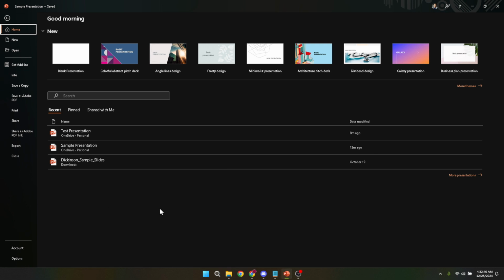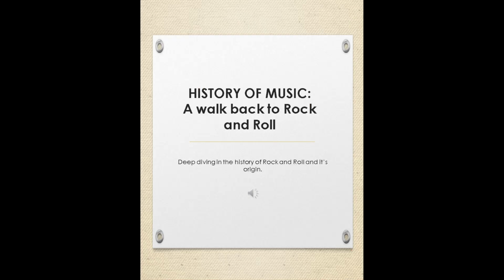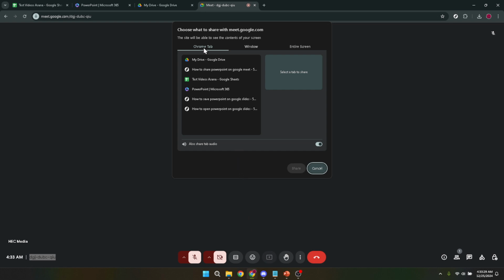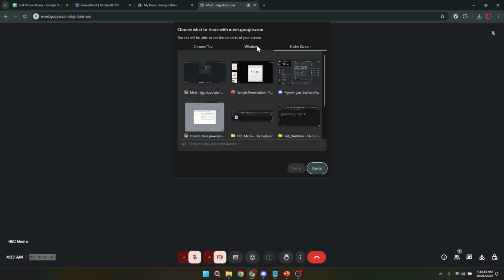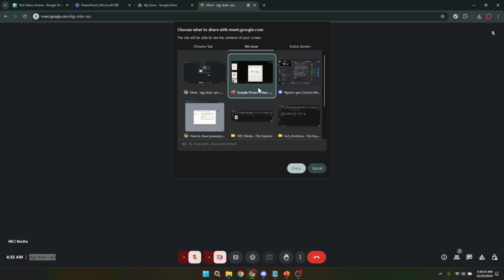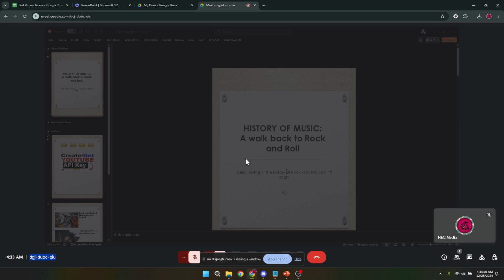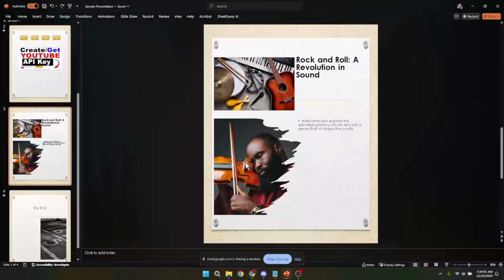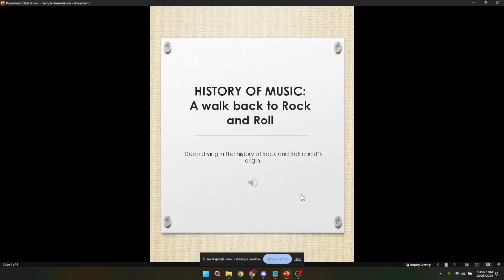How to Present Powerpoint on Google Meet (Full 2024 Guide)